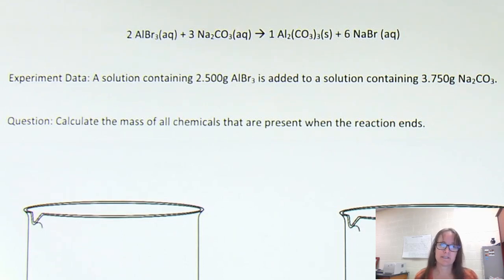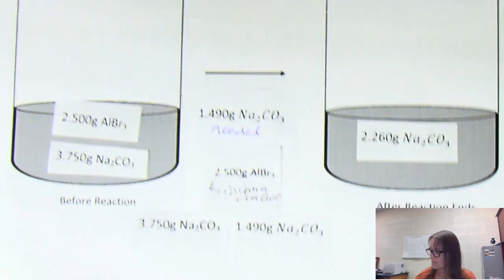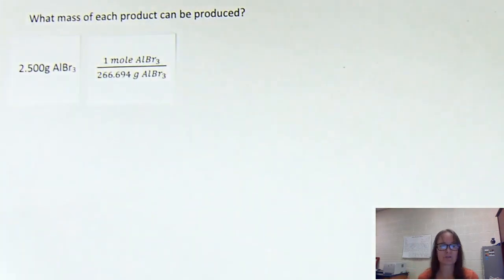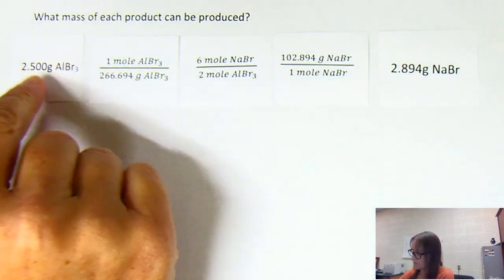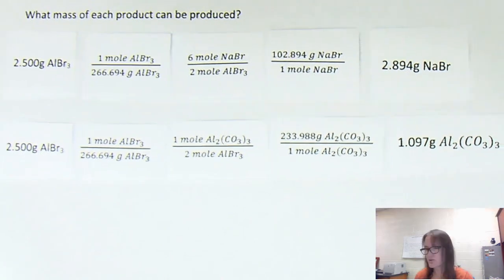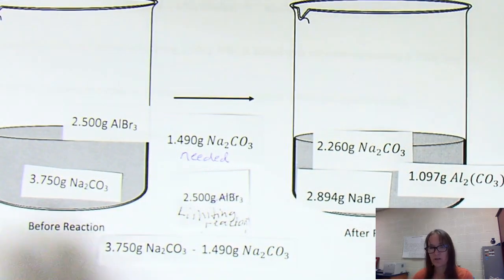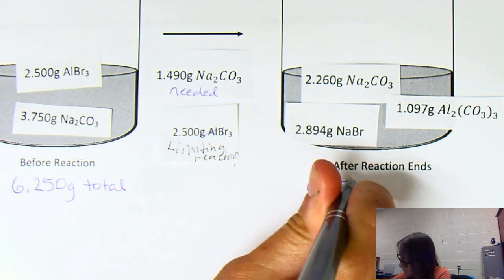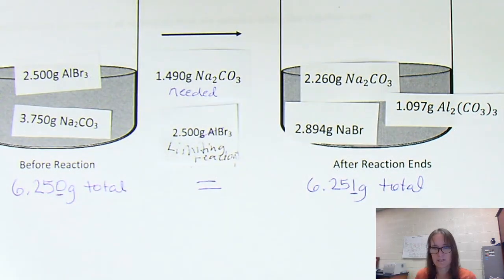Determining masses of products (Part 2)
Part 2 of the calculation for the Aluminum bromide reaction with sodium carbonate; calculating the mass of each product using the aluminum bromide measurement